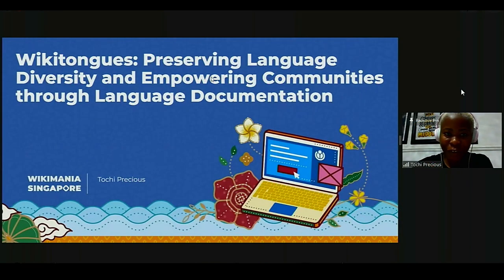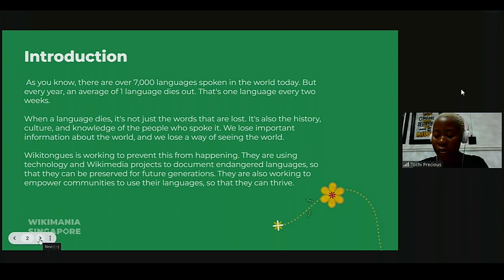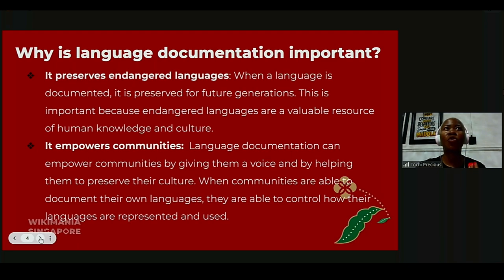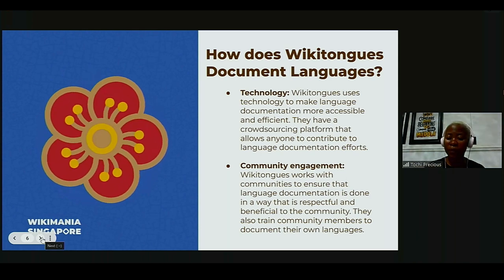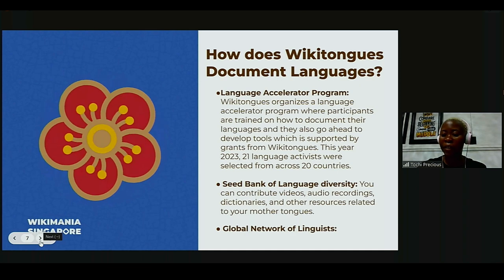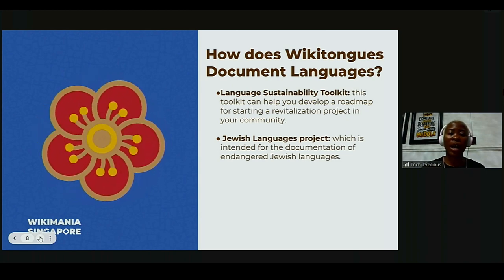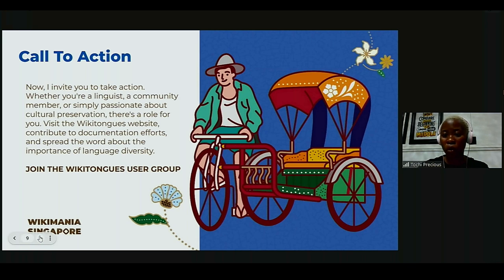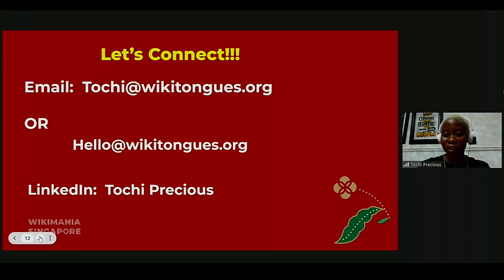Wikitongues: Preserving Language Diversity through Language Documentation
Full title: Wikitongues: Preserving Language Diversity and Empowering Communities through Language Documentation

Did you know that half the world's languages could disappear in a generation, erasing half of all human knowledge? Did you also know that around the world, people are fighting back?

Language is a fundamental part of cultural heritage. When a language disappears, a wealth of knowledge, traditions, and cultural practices can be lost. By safeguarding and revitalizing languages, we can preserve cultural diversity and maintain a connection to our collective past.
As people in the Open Knowledge ecosystem, Language is a carrier of knowledge, and many languages contain valuable information about local ecosystems, medicinal practices, and traditional knowledge. By documenting languages, we can preserve this knowledge for future generations.
Overall, safeguarding, revitalizing, and documenting languages is critical for preserving cultural heritage, promoting diversity and tolerance, strengthening community identity, preserving knowledge, and supporting cognitive development.
The aim of this session is to showcase how Wikitongues safeguards language documentation, expands access to mother-tongue resources, and directly supports language revitalization projects thereby bringing more language diversity to the movement.
One of the speakers will also shine a light on her experience of working with an indigenous community that speaks multiple dialects of the same indigenous language and is spread across a vast geographical area.

Presenter:  Tochi Precious, Rohini Lakshané